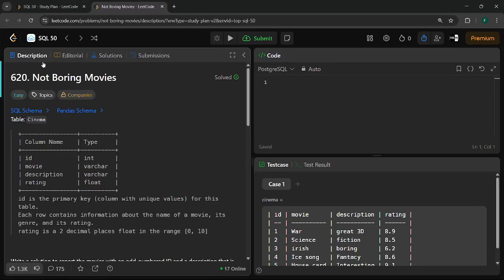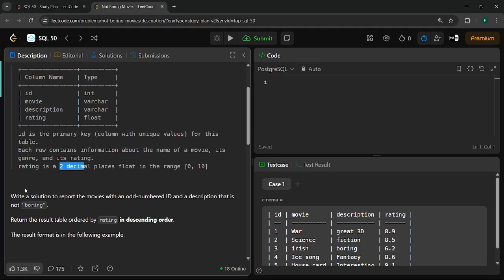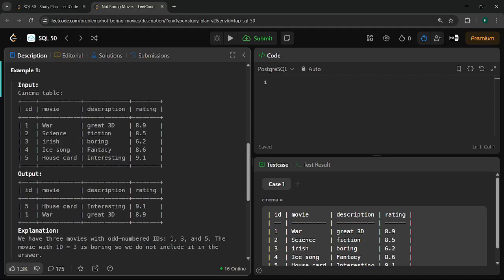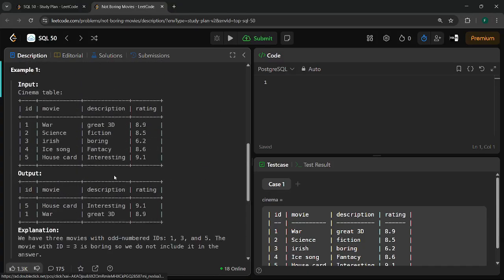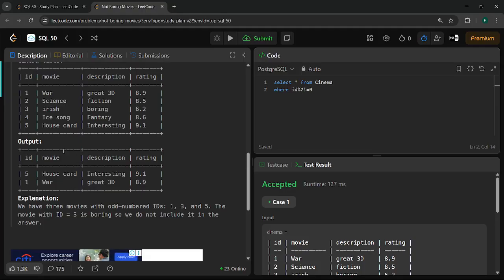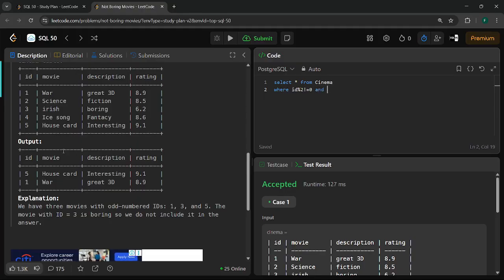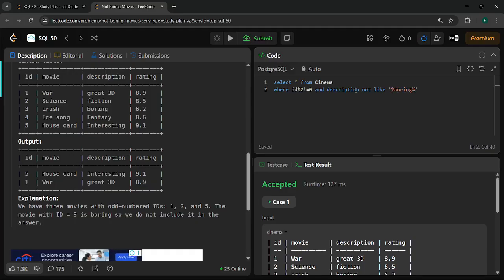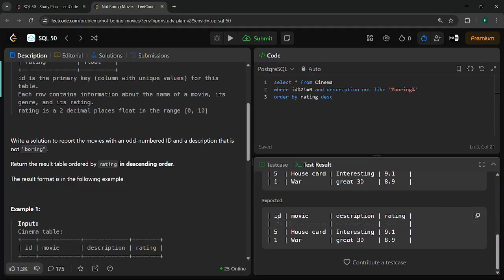Not boring movies sql problem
Time to filter out the boring stuff! In this video, we're solving the LeetCode "Not Boring Movies" SQL problem. We'll use a powerful combination of a WHERE clause and the LIKE operator to filter out specific movies. Learn to use these essential tools to find movies with an odd ID, a non-"boring" description, and then sort them by their rating. This is a must-know for any SQL beginner!

Drop your own solutions or alternative approaches in the comments section – I'd love to see them!